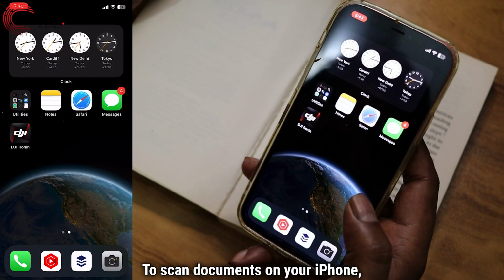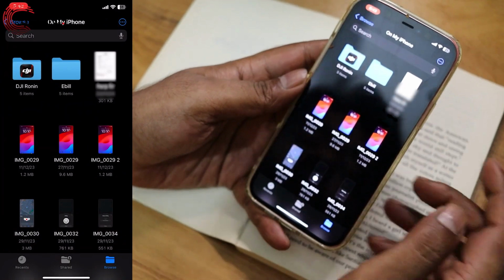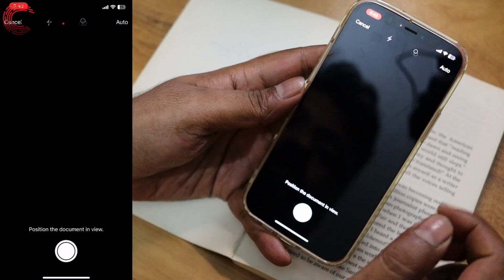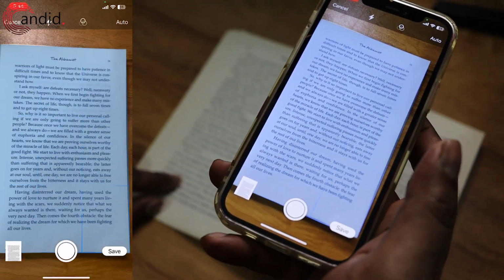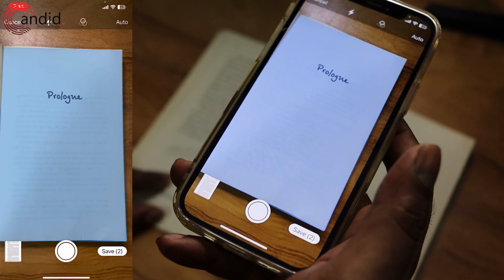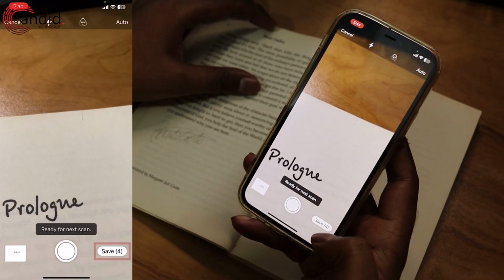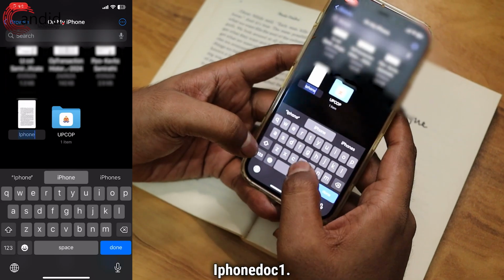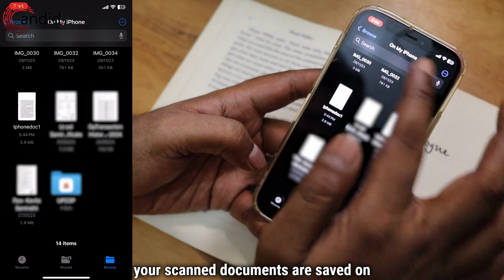How to scan documents in iPhone? | Candid.Technology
Here is how to scan documents in iPhone using its built-in feature -- no third-party app required. for more guides and tech explainers, reviews, lists, comparisons and more tech-related stuff.